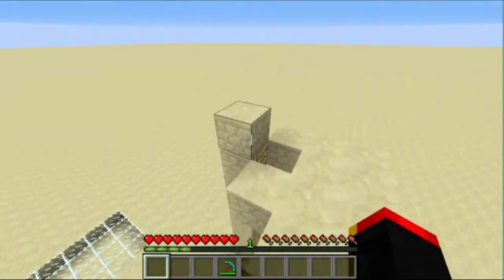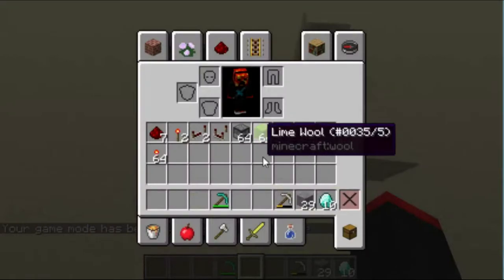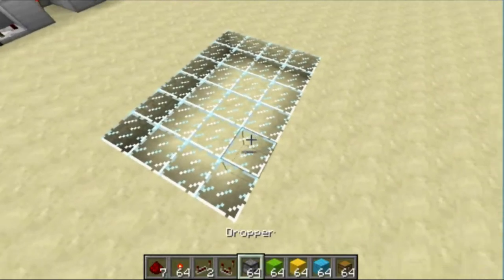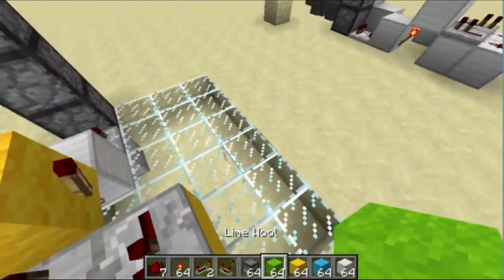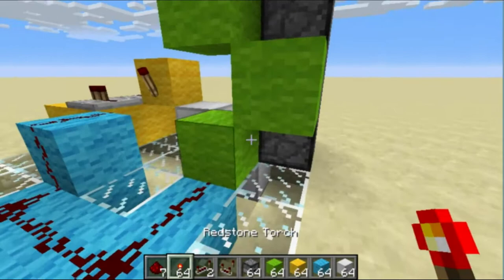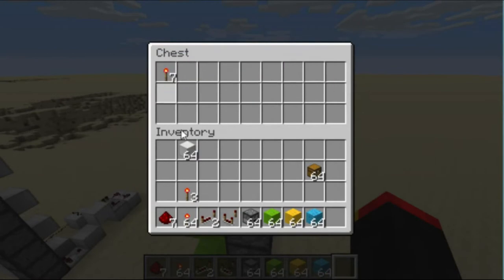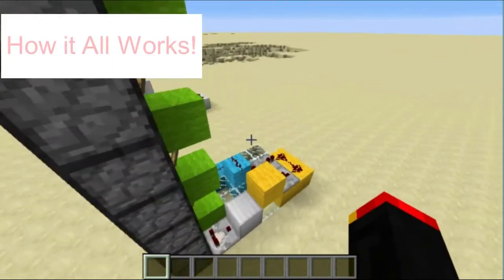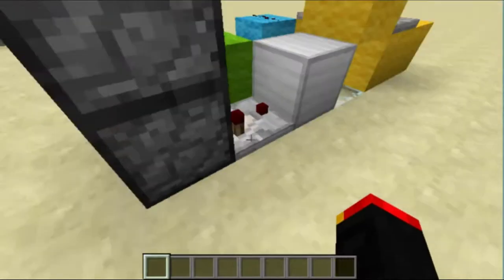Dropper Item Elevator! (Minecraft Redstone Tutorial)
This is a Redstone Tutorial Video about Item Elevators!